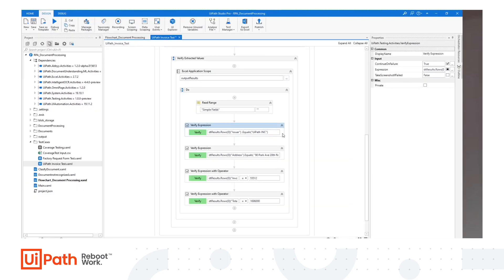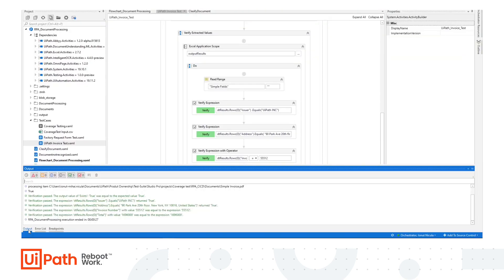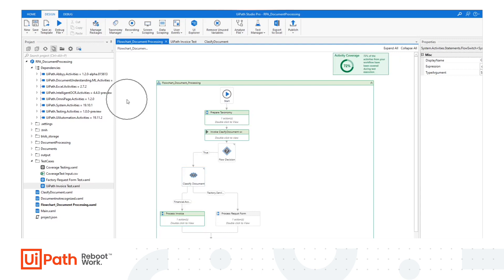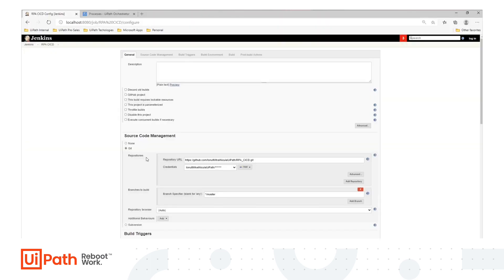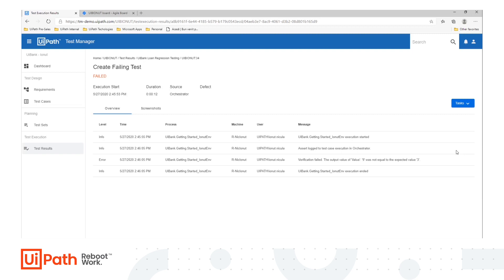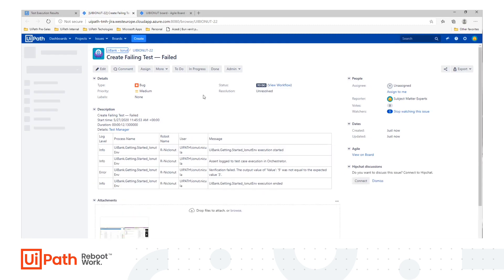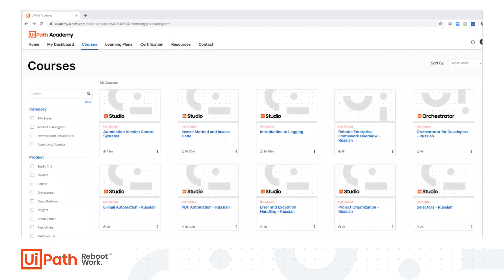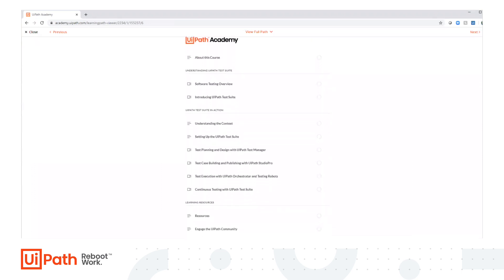UiPath Test Suite: Why RPA Testing is Worth Your Time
There is often a debate around the subject of testing and RPA. Find out how UiPath's Test Automation Suite can not only provide a robust testing framework for your automations, but also form a key part of a fully integrated CI/CD Pipeline for RPA.